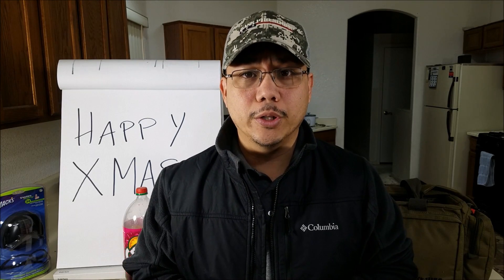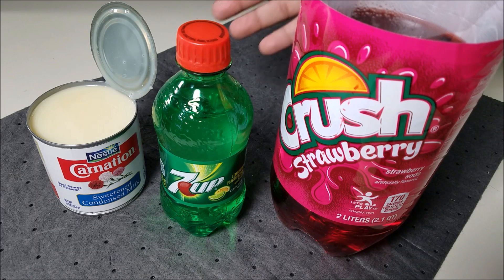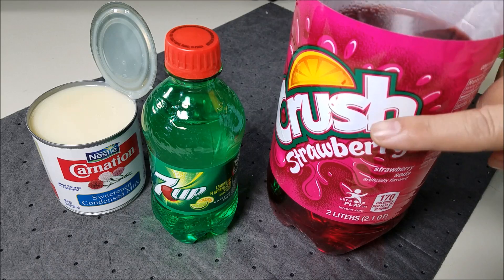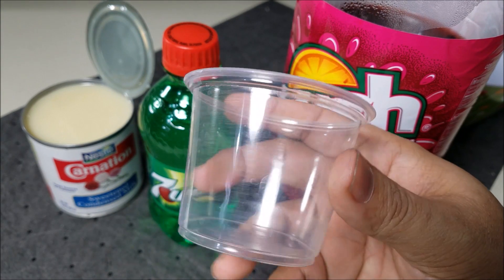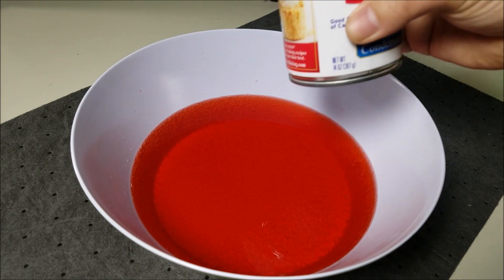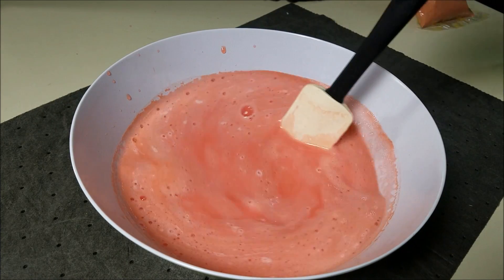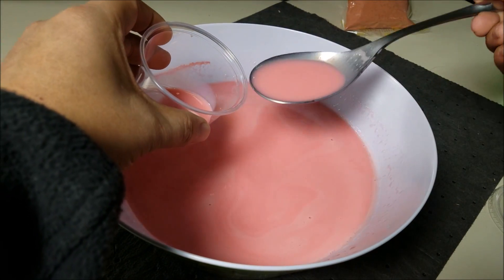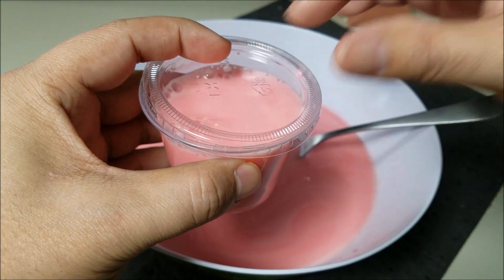KIDS LOVE HAWAIIAN GURI GURI/SAMURAI ICE CREAM HOW TO MAKE IT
KIDS LOVE HAWAIIAN GURI GURI/SAMURAI ICE CREAM HOW TO MAKE IT.  Its not exact but its close enough for me and I know your kids are gonna love it!  Learn how to make one of Hawaii's favorite snacks.